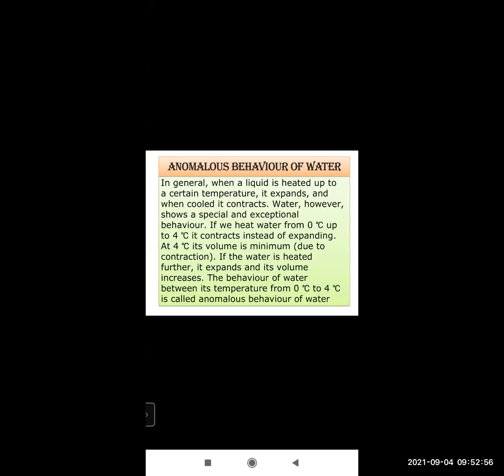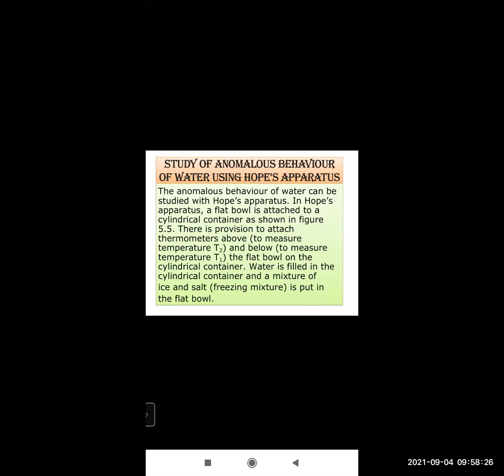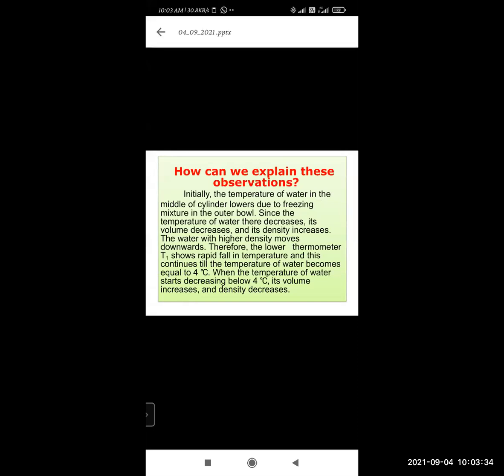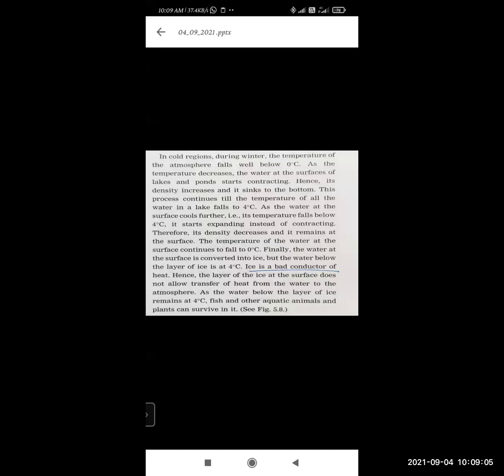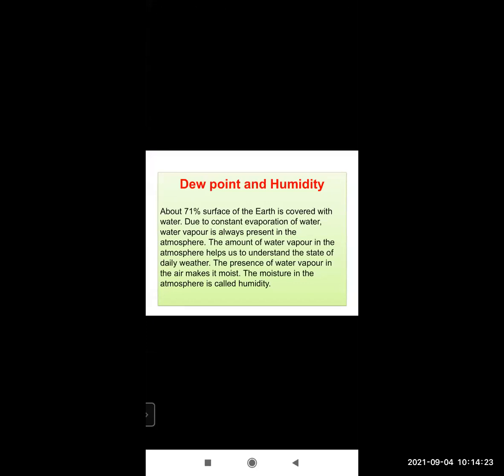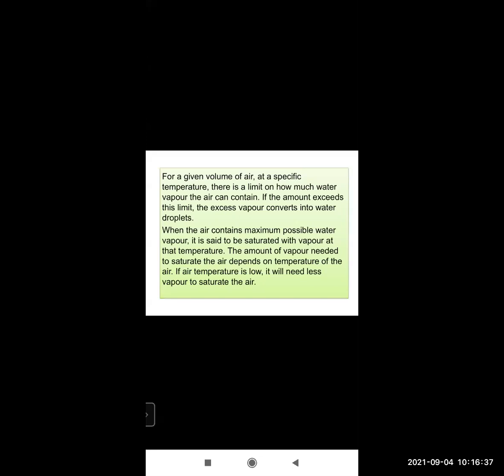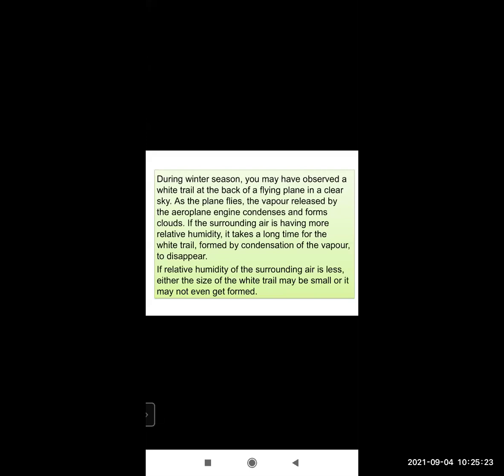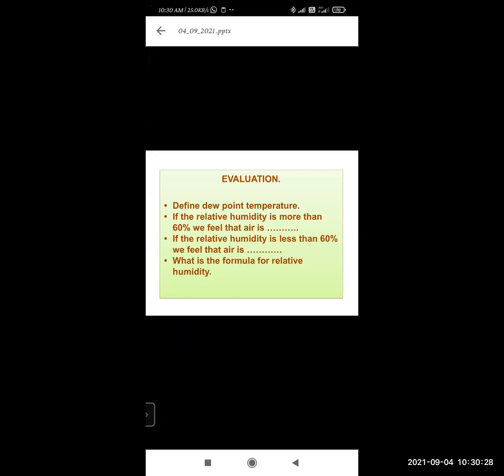Anomalous Behaviour of Water/Heat/Lesson No.5/Science-1/By Rohit Kulkarni